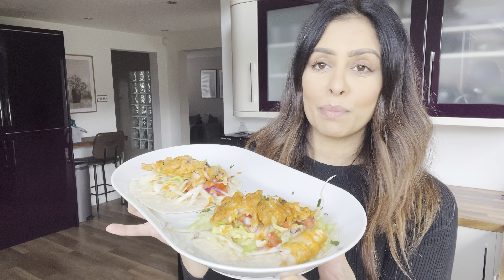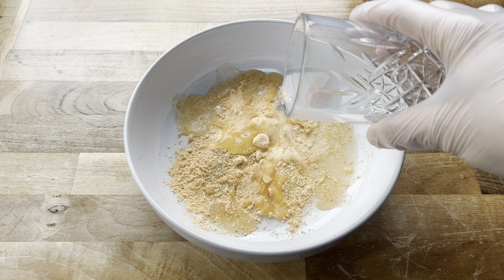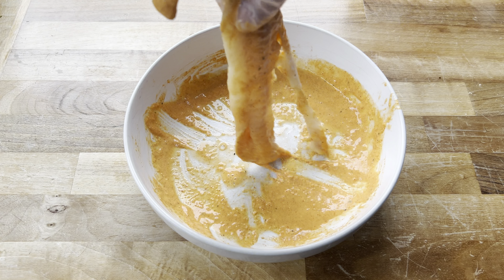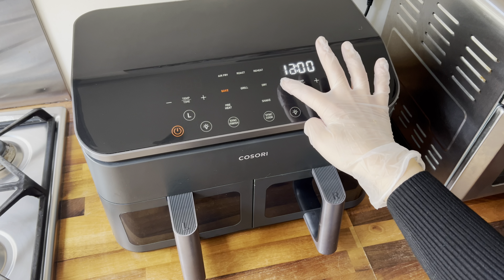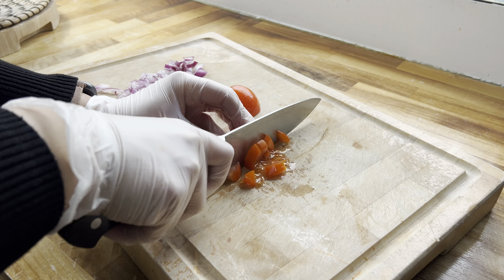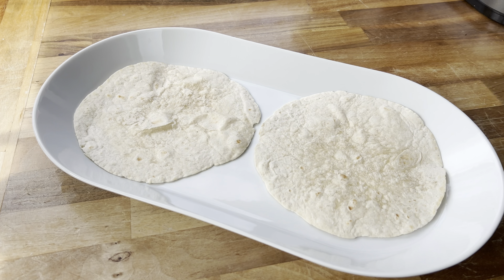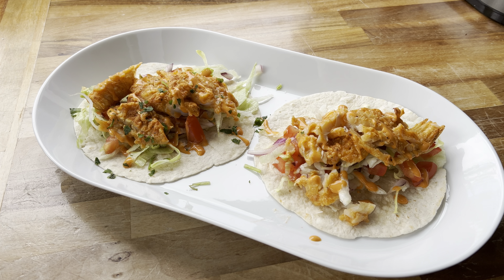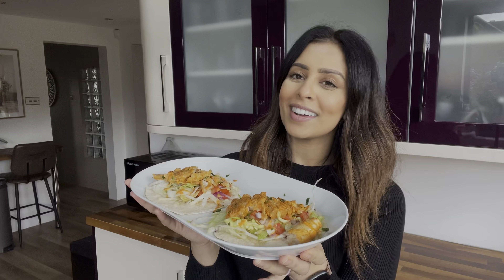SUCCULENT AIR FRYER FISH TACOS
Ingredients:
•Hot & Spicy Chicken Fry Mix
•1/2 tsp garlic granules
•Water
•White fish of your choice
•Mini tortillas
•Salad of choice
•Sauce of choice (I used Sriracha Mayo)

Bake in the Airfryer at 200 degrees C for 10mins